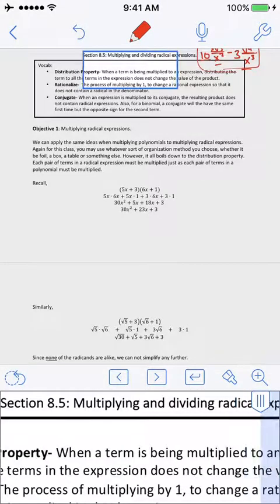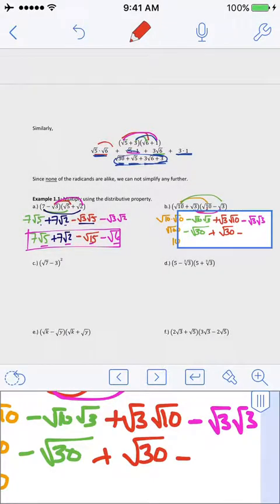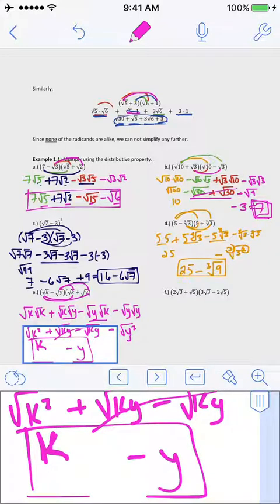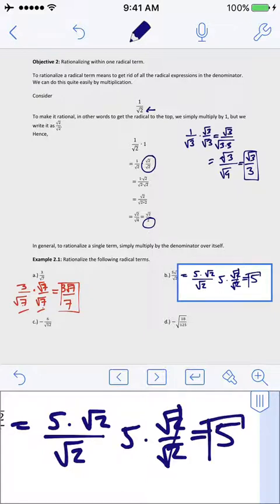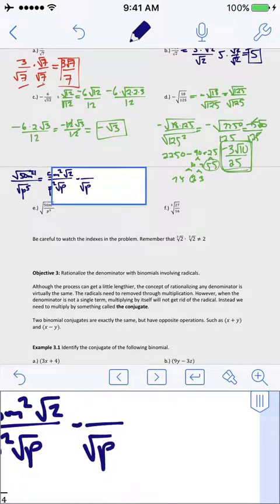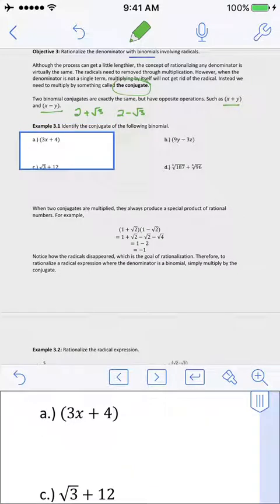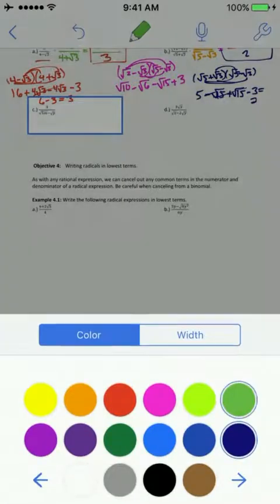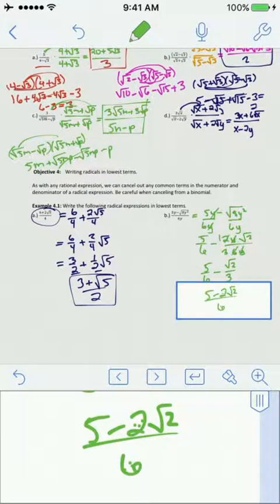Section 8 5 Notes